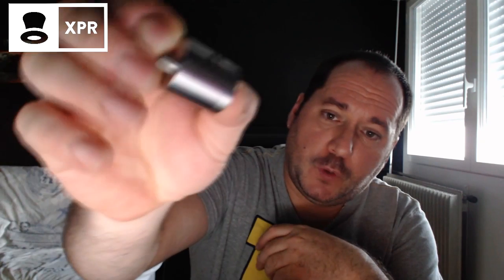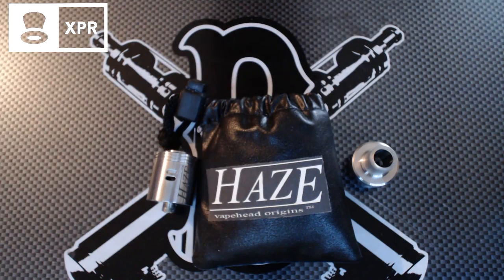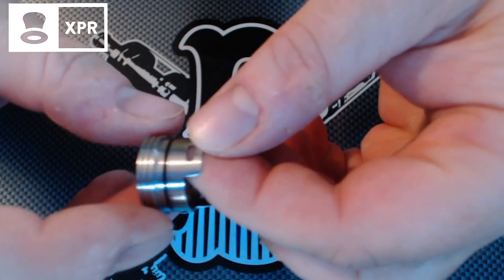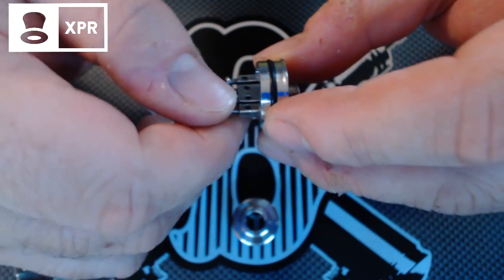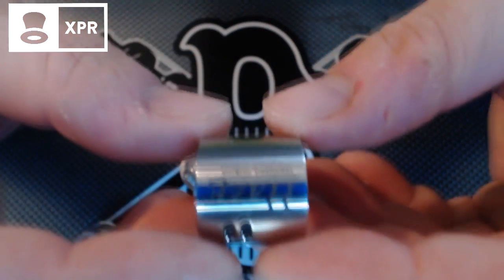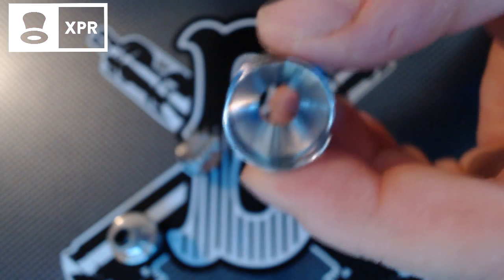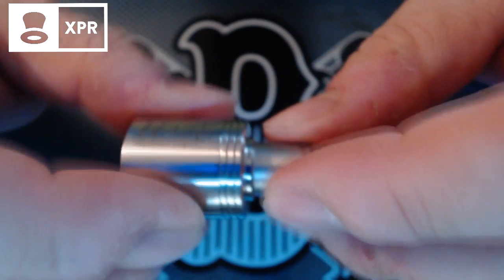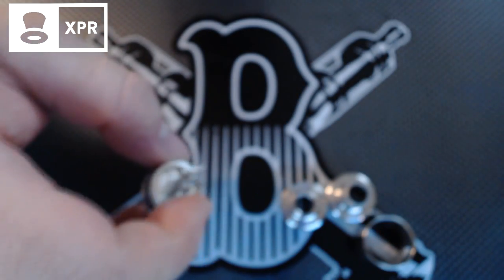Haze by VapeHead Origins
Petite revue rapide sur l' excellent dripper Haze prêter par Youvape